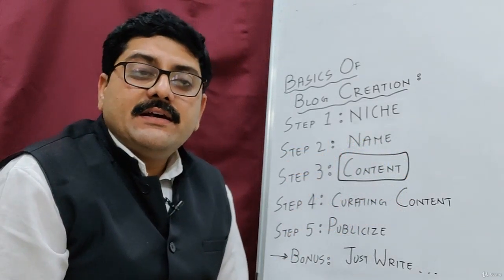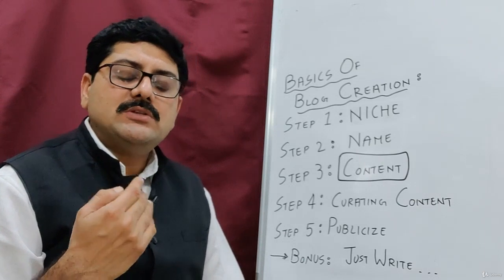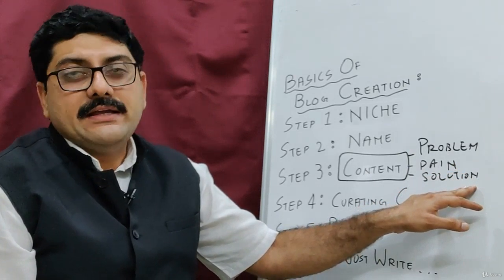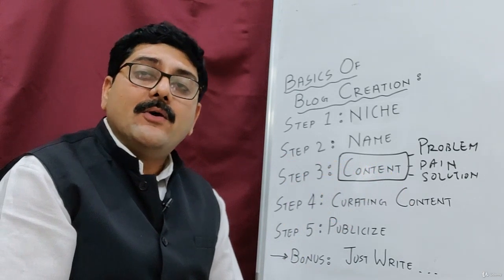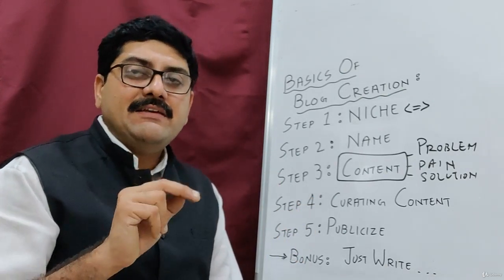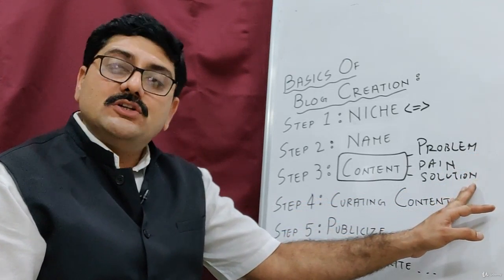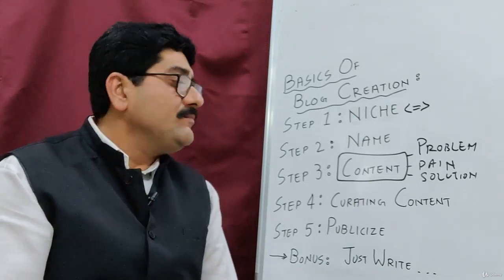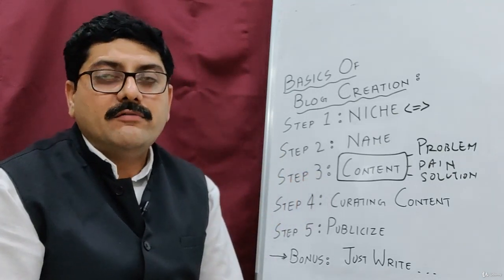10 Step 3 Content Creation